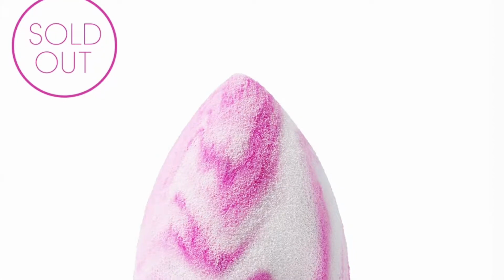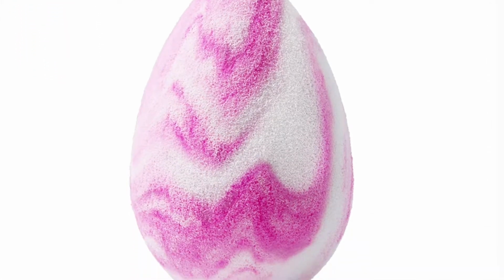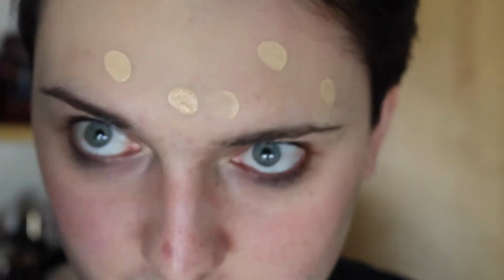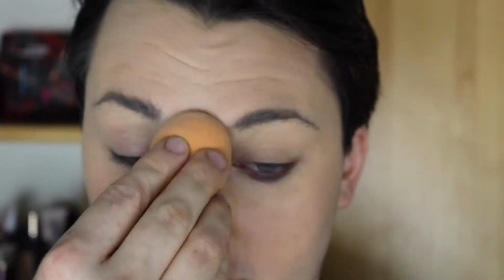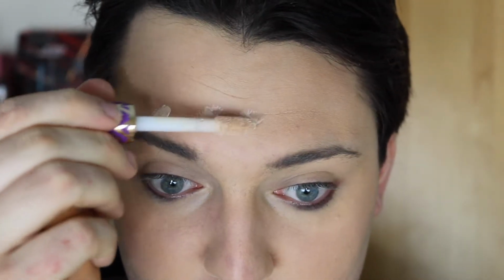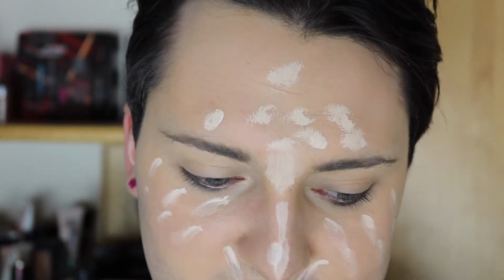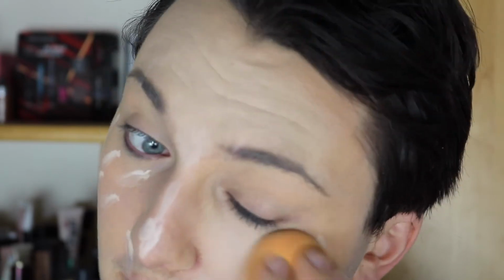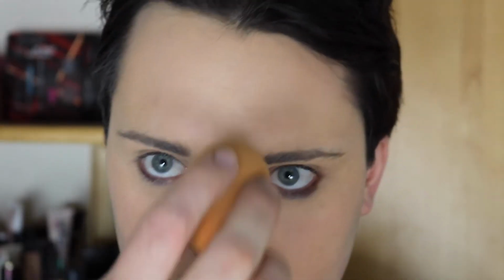Beauty Sponges 101 - How to Use Beauty Sponges (Dedicated to AMINA -xoxo)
This is a birthday video for Amina because I said I would make one showing how to use the beauty sponge I gave her.  I figured I just would make it a regular video on my channel as well.  This is 4 u boooooo.

I know my video keeps getting out of focus.  This is a new camera and I still have to figure it out.  oop.

Not much else to say but EEEEENJOY!